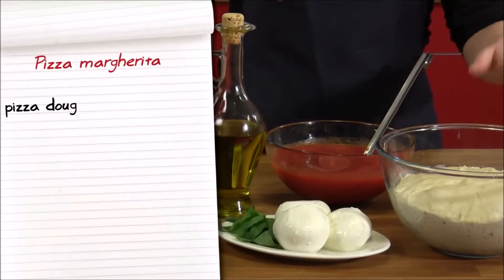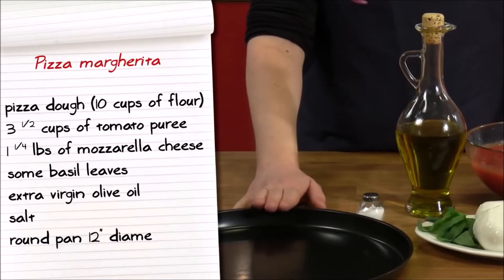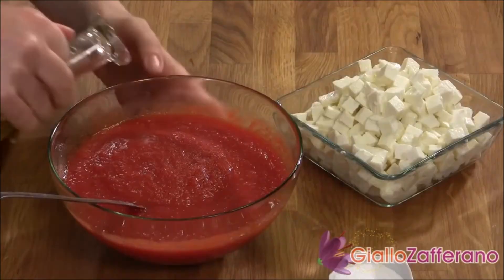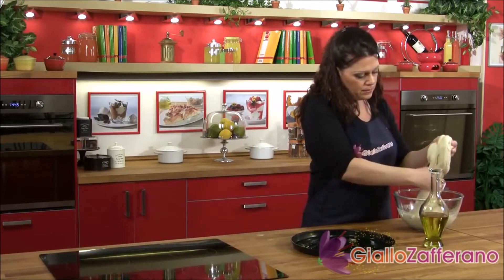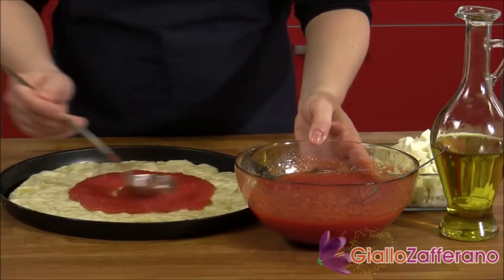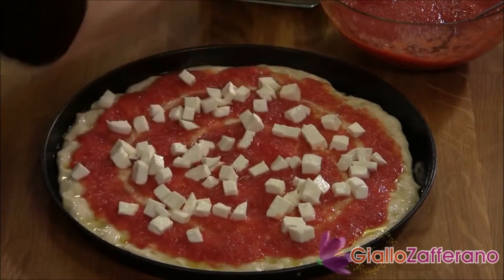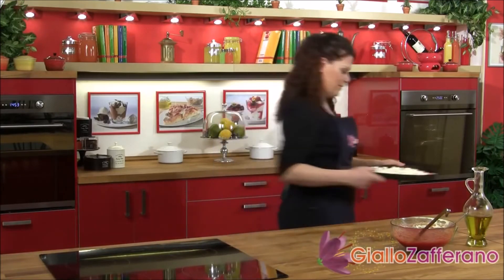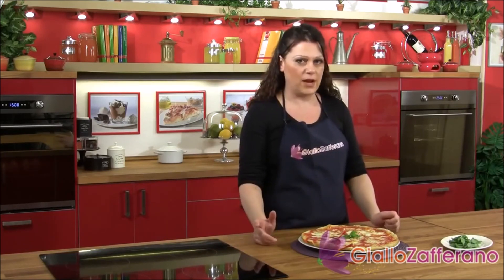Pizza Margarita - The best Italian recipes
Pizza margherita is among the simplest and most usual of Italian pizzas, invented at the end of the 1800s by Raffaele Sposito -- a pizza maker of that time who created the dish for Queen Margherita. Let's see the ingredients we'll need:
• Pizza dough made with 8 cups (1 kg) of flour from the recipe on GialloZafferano. This will make 4 pizzas
• About 3 and a half cups (700 g) of a hearty tomato puree
• 1 and a quarter pounds (600 g) of mozzarella cheese
• 12 basil leaves
• Extra virgin olive oil
• Salt
• A round pan 12" (30 cm) diameter
Let's begin making our pizza margherita.
Firstly, cut the mozzarella into cubes. Now let's season the puree. We need a dense sauce, so if your puree is too watery, let it stand in a cloth lined colander over a bowl and let some of the water drain out into the bottom. First add a bit of olive oil, a good pinch of salt, and stir it together.
Spread a bit of oil over the pan so that it's entirely covered. After this, take about a quarter of your pizza dough, form a ball so you can flatten it easily into a disc, and begin to spread it out evenly on the bottom of the pan.
Now that the dough is well spread out, it's time for the sauce. Add a couple of spoonfuls, or more depending on your taste, and after add the mozzarella. If you'd like, you can add another turn of olive oil to the top. Our pizza is ready to be baked for about 15 to 20 minutes in at 480 degrees F.
Our beautiful pizza margherita is ready. The finishing touch is to lay a few basil leaves right in the centre of the pie. And that's it! Another very simple variation is to add a few anchovy fillets to make a pizza napoletana.Bye and see you in the next Pizza Recipes!